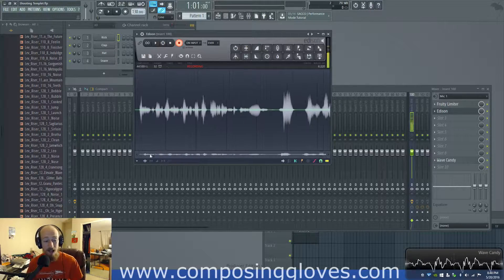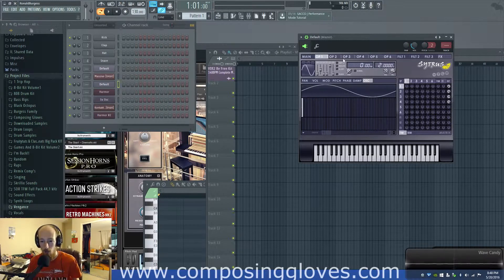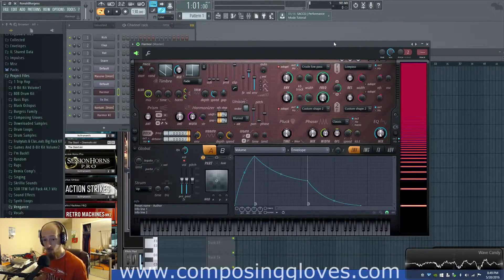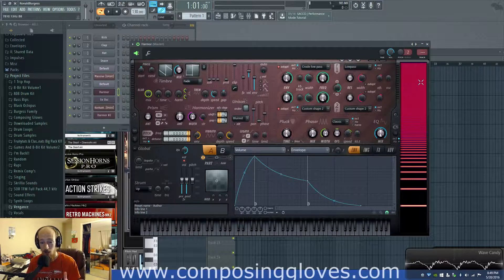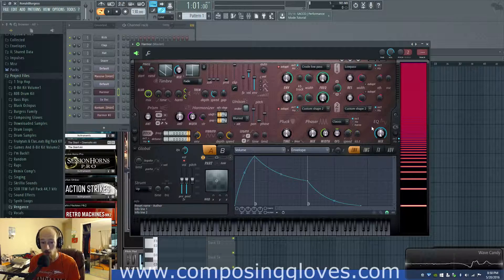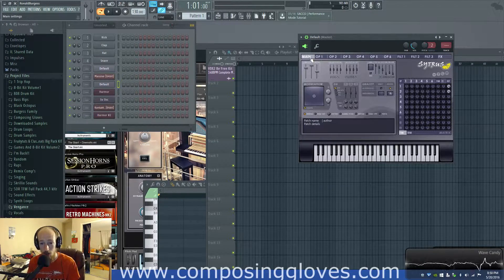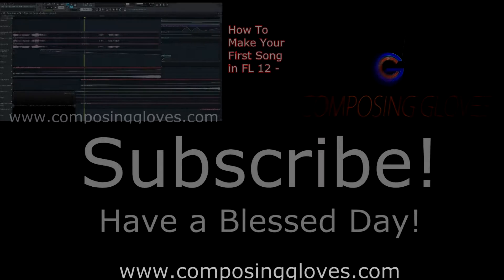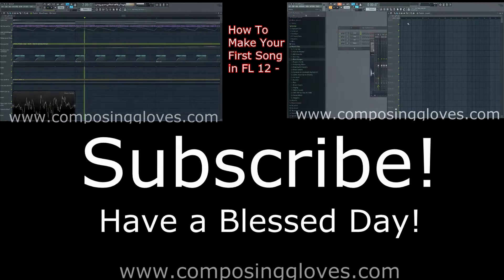Sound and Synth Basics 29 - Additive Synthesis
Additive synthesis is when you generate a bunch of parts and combine then together. You "add" them.